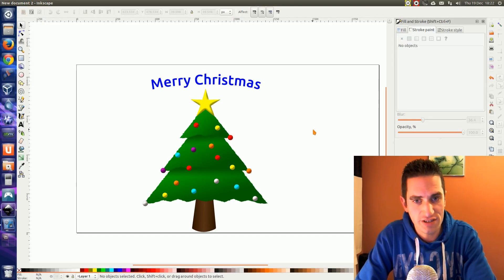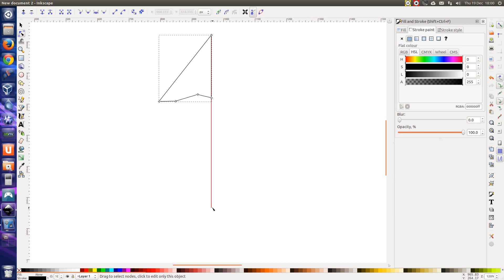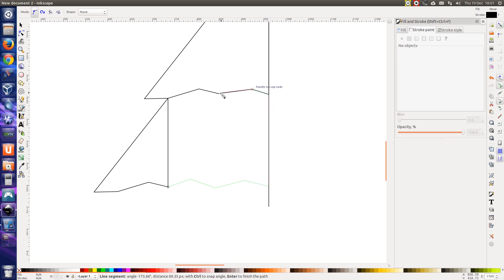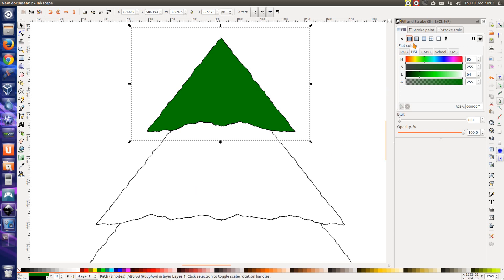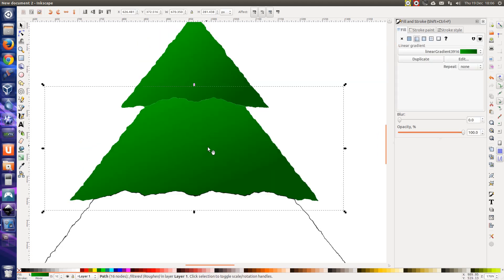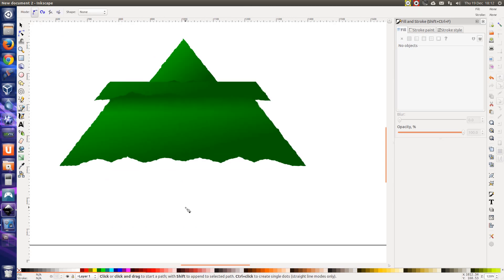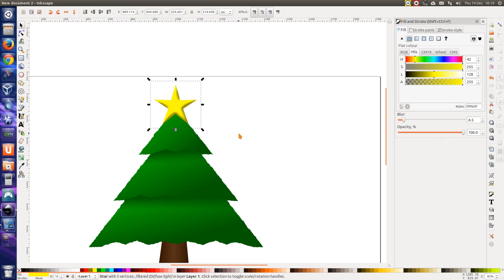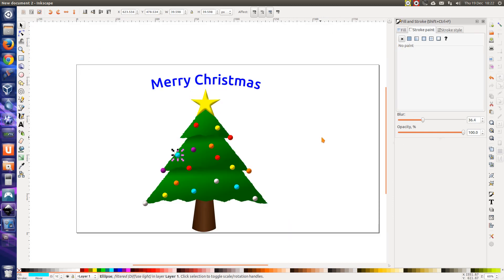How to draw a Christmas Tree in Inkscape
Tutorial on how to draw a Christmas Tree using Inkscape scaled graphics editor.